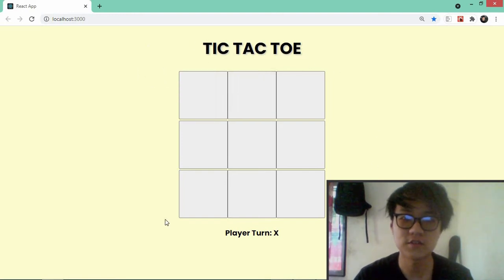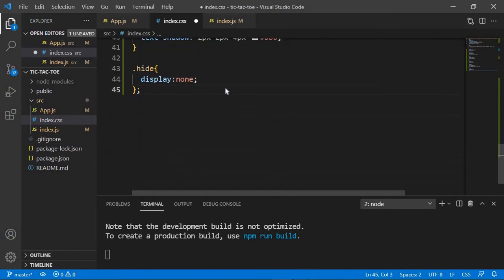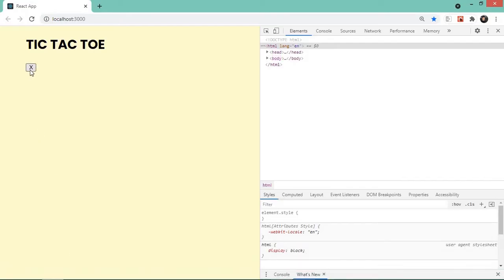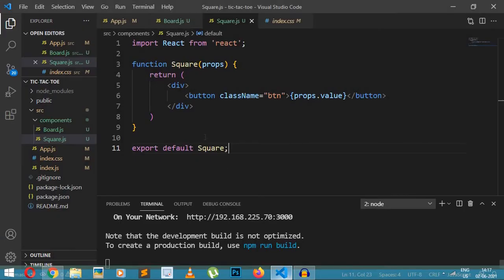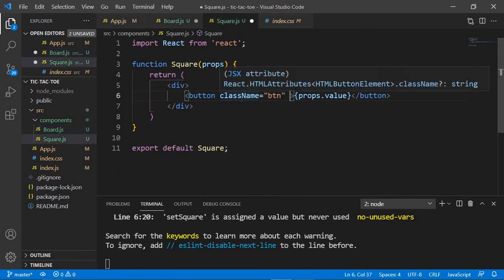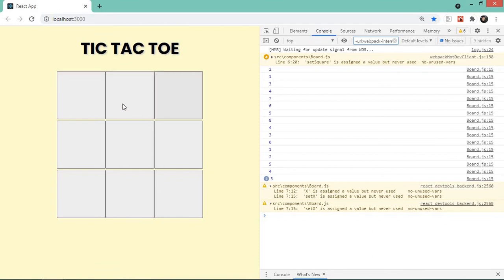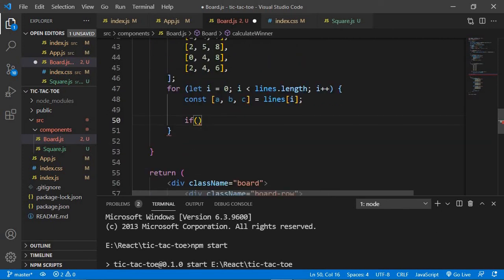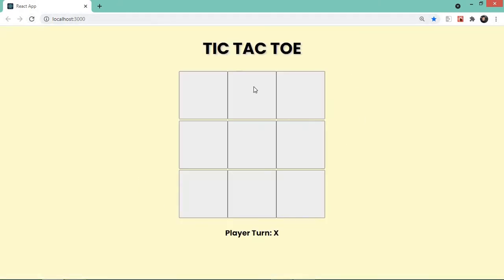Build TIC TAC TOE with React [React for BEGINNERS]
Build TIC TAC TOE with React

Hey Guys  in this video we are going to build a tic tac toe game in react. This is one of the project that is also taught in the official react tutorial. I've tried to make this as simple as possible as this video is directed more  towards beginners.
Along the way I've tried to explain some important react concepts such as using functional components , react hooks and lifting the state , etc.